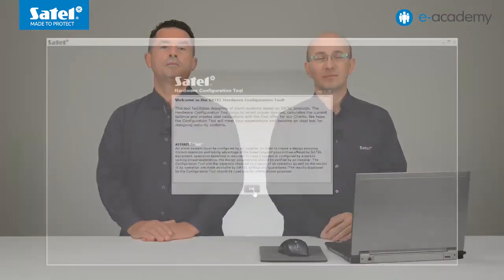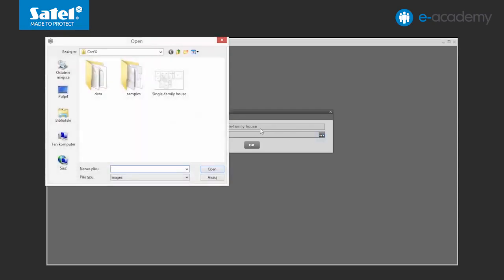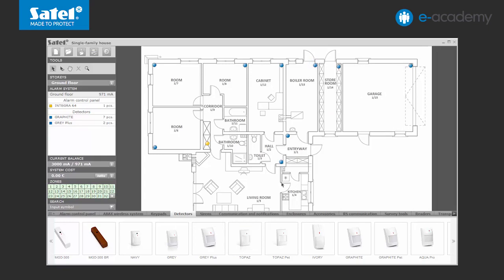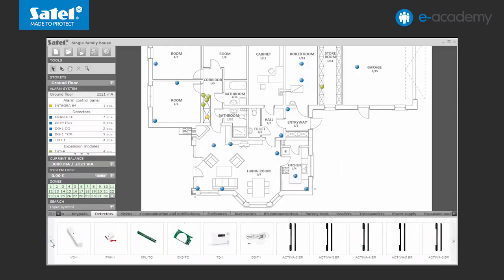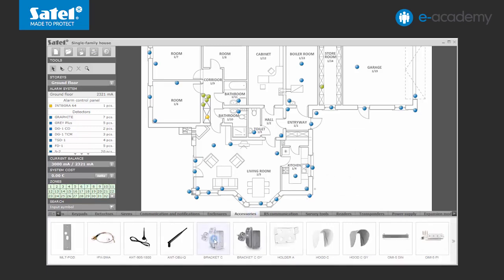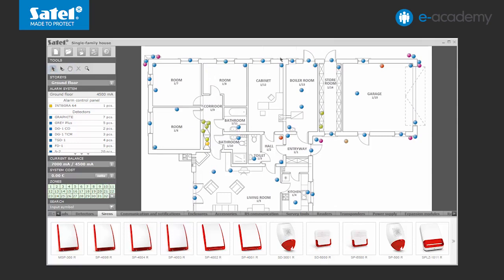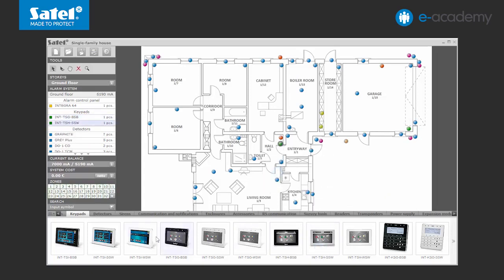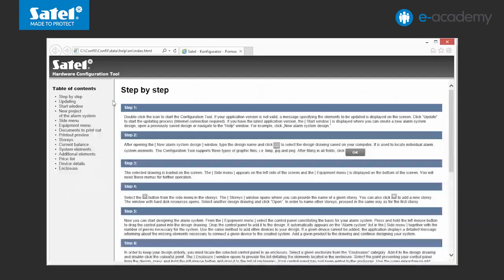SATEL e-Academy e31 - CONFX – intruder alarm system configurator